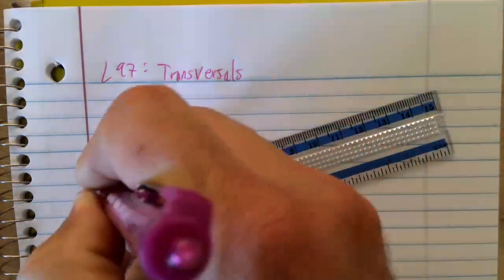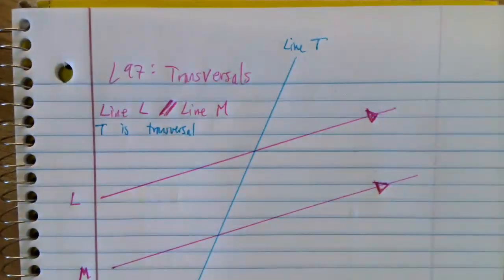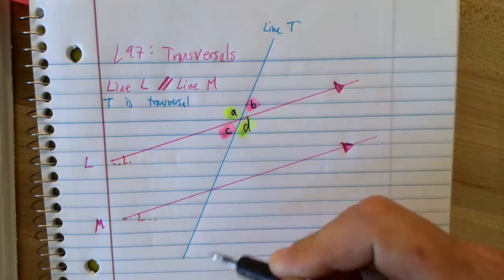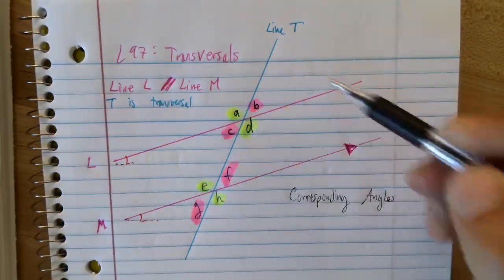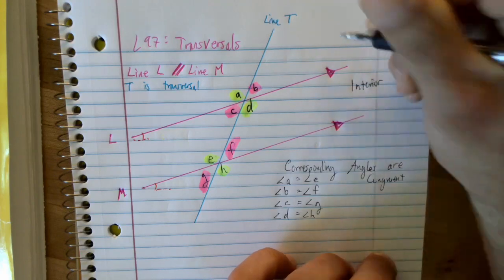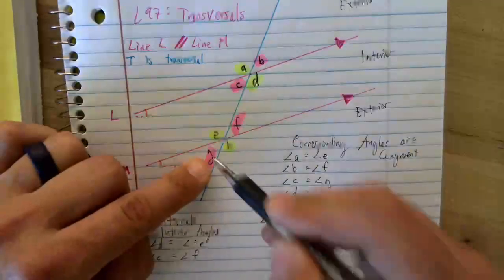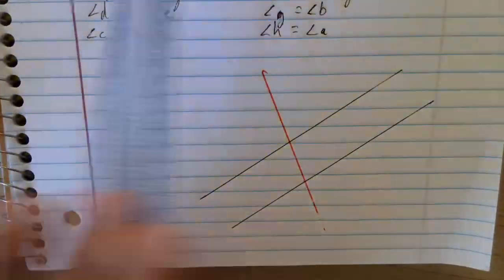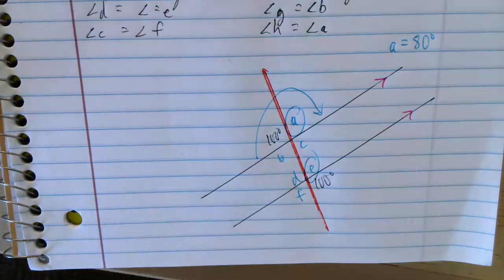6th Grade - Lesson 97 Transversals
Class recording about angle relationships in parallel lines cut by a transversal.